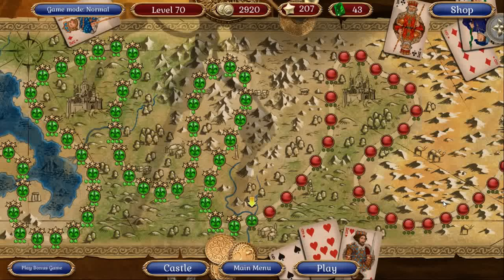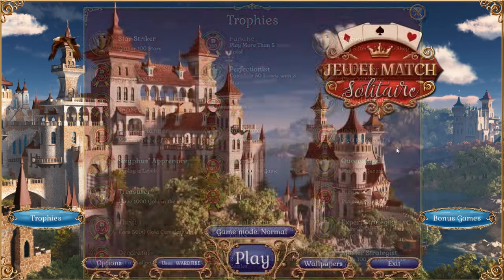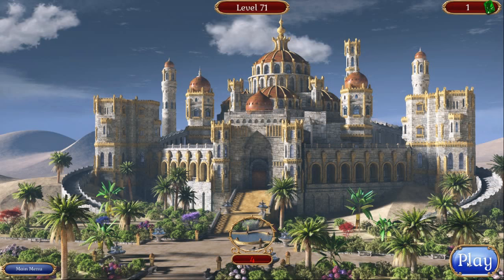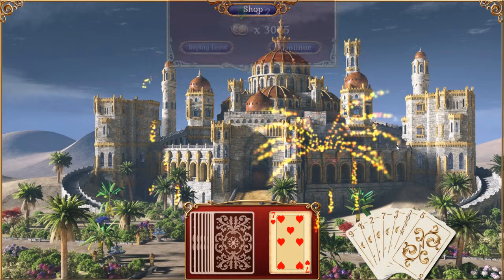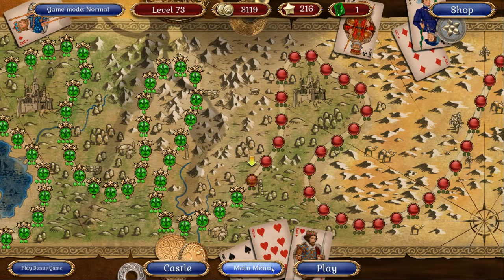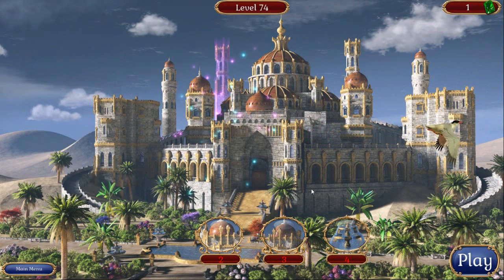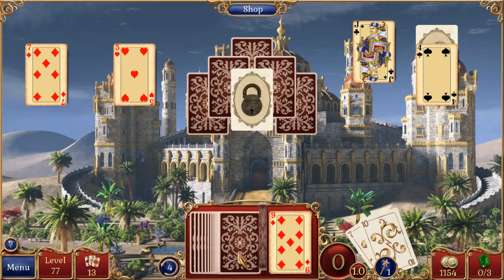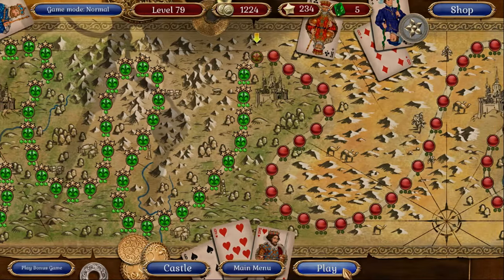Jewel Match Solitaire - Ep4 - w/Wardfire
Jewel Match Solitaire – Episode 4

Second castle complete